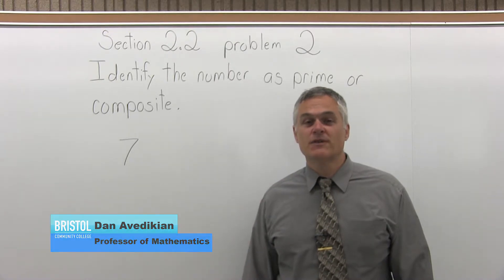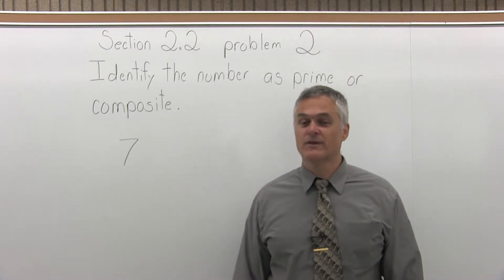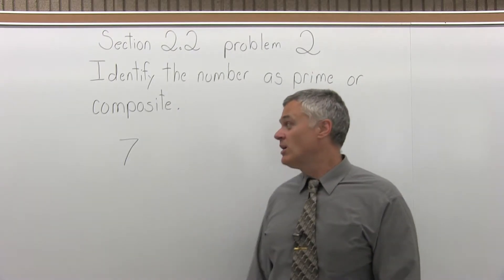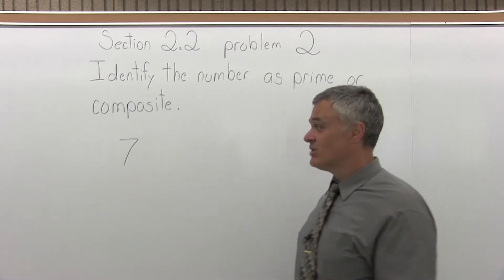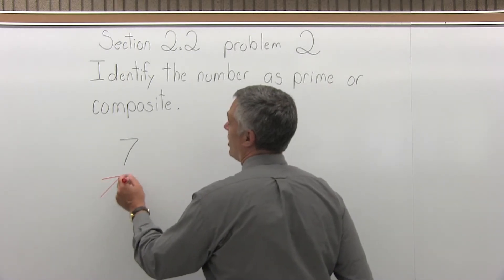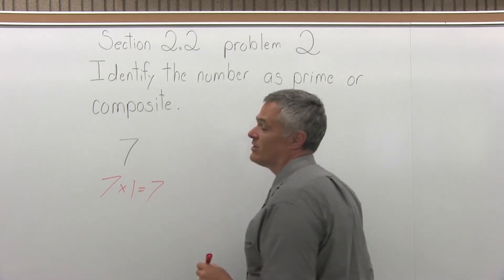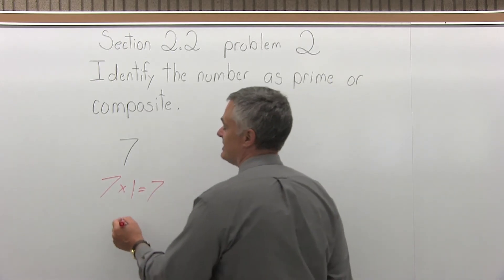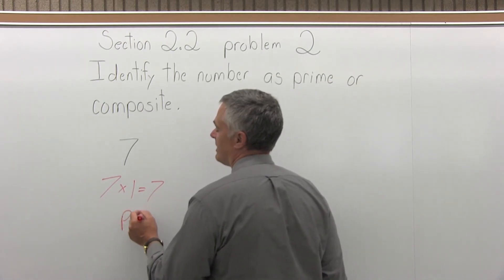MTH 060 : Section 2.2 Problem 2 - Mathematics with Dan Avedikian